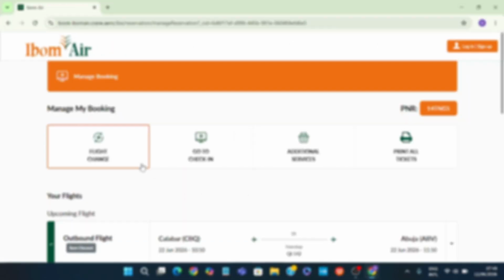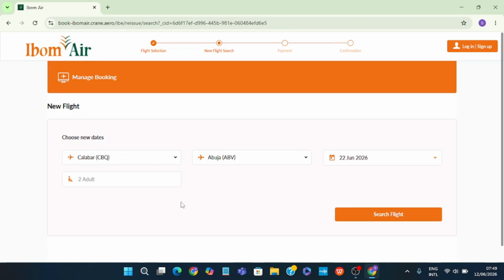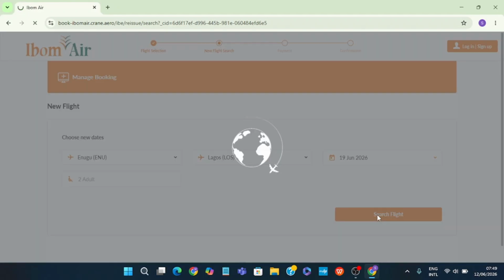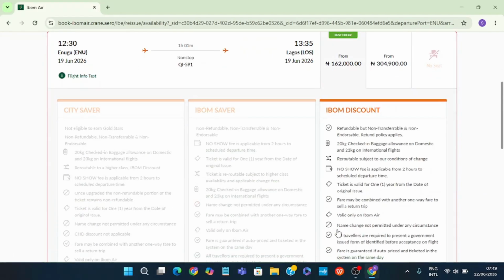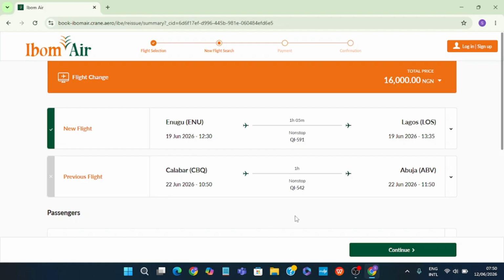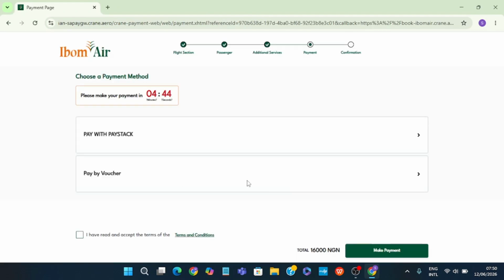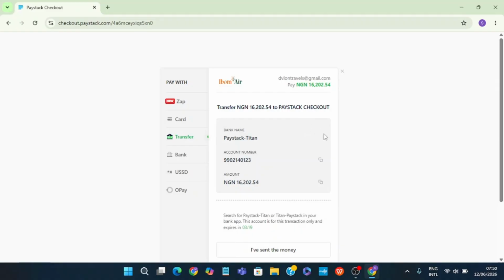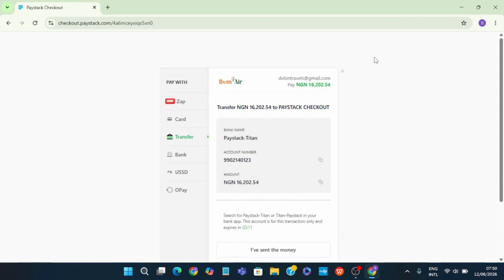How to Manage Your Flight Booking | Change Flight, Date & More (Step-by-Step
Need to change your flight, update your travel date, or check your booking details?

In this step-by-step tutorial, I’ll show you exactly how to manage your flight booking online. You’ll learn how to access your booking, modify your travel details, select a new flight, and complete any required payment quickly and easily.

 In this video you’ll learn:
 How to access your booking using your PNR
 How to change your flight date
 How to change your destination
 How to select a new flight
 How to pay any fare difference
 How to confirm your booking changes

Whether you’re a first-time traveler or just need a quick refresher, this guide will help you manage your booking with confidence.